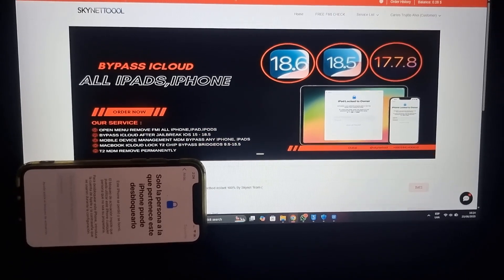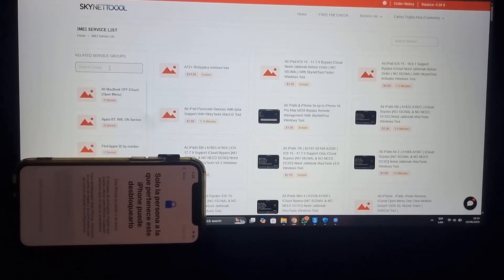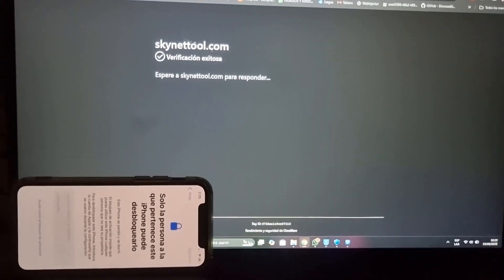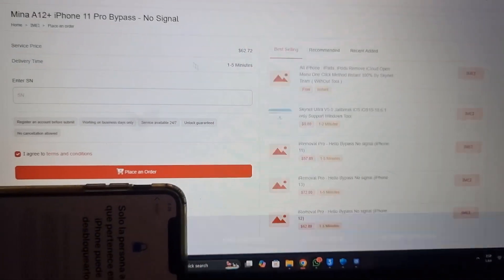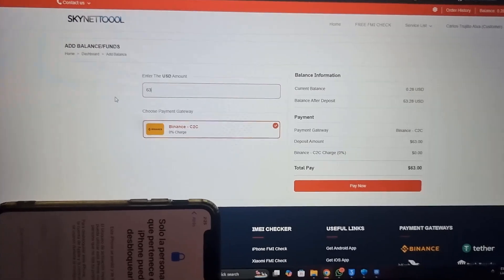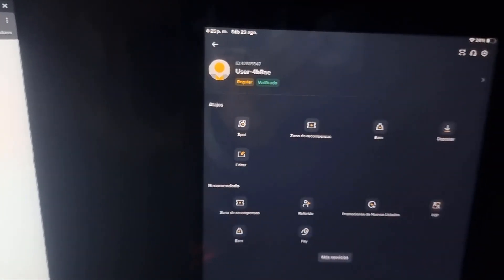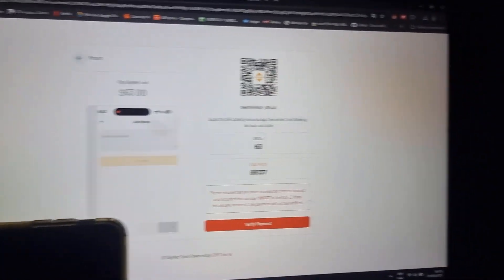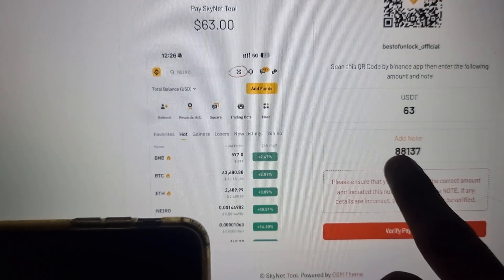unlock icloud activation lock iphone 11 pro bypass icloud id iOS 18.6.2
In this video I will show you how to bypass iCloud lock iOS 17 up to iOS 18.5 if you have iOS 18.6 or iOS 18.6.2. how to  bypass latest version ios 18.6 still not support for bypass icloud but if you restore  iOS 26 beta 3, you can bypass same method i hope you understand

support list
iPhone XS Bypass iCloud activation lock
iPhone XS Max Bypass iCloud activation lock
iPhone XR Bypass iCloud activation lock
2019 Bypass iCloud activation lock

iPhone 11 Bypass  iCloud activation lock
iPhone 11 Pro Bypass iCloud activation lock
iPhone 11 Pro Max Bypass iCloud activation lock
2020

iPhone SE (2nd Gen) Bypass iCloud activation lock
iPhone 12 mini Bypass iCloud activation lock
iPhone 12 Bypass iCloud activation lock
iPhone 12 Pro Bypass  iCloud activation lock
iPhone 12 Pro Max Bypass iCloud activation lock
2021

iPhone 13 mini Bypass iCloud activation lock
iPhone 13 Bypass iCloud activation lock
iPhone 13 Pro Bypass  iCloud activation lock
iPhone 13 Pro Max Bypass iCloud activation lock
2022

iPhone SE (3rd Gen) Bypass iCloud activation lock
iPhone 14 Bypass iCloud activation lock
iPhone 14 Plus Bypass iCloud activation lock
iPhone 14 Pro Bypass iCloud activation lock
iPhone 14 Pro Max Bypass iCloud activation lock
2023

iPhone 15 Bypass iCloud activation lock
iPhone 15 Plus Bypass iCloud activation lock
iPhone 15 Pro Bypass iCloud activation lock
iPhone 15 Pro Max Bypass iCloud activation lock
2024 Bypass iCloud activation lock

iPhone 16 Bypass iCloud activation lock
iPhone 16 Plus Bypass iCloud activation lock
iPhone 16 Pro Bypass iCloud activation lock
iPhone 16 Pro Max Bypass iCloud activation lock